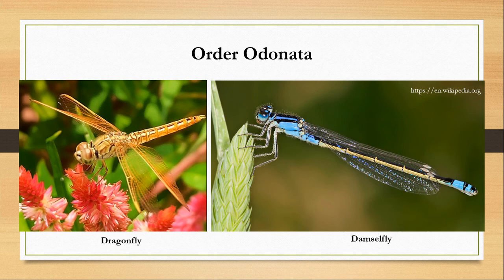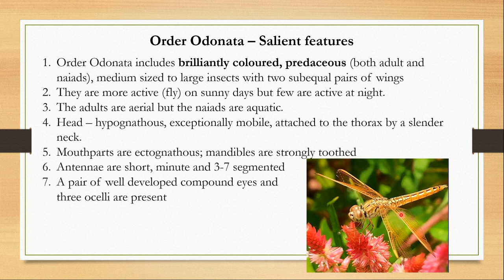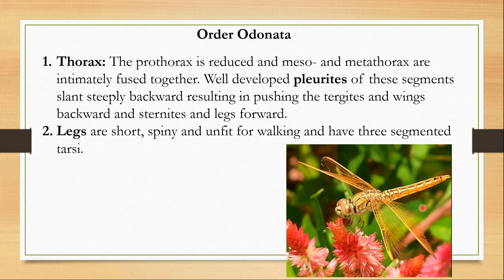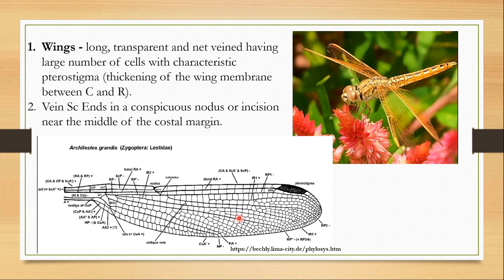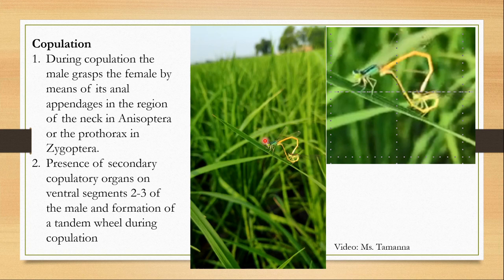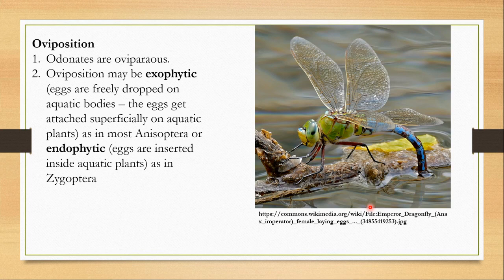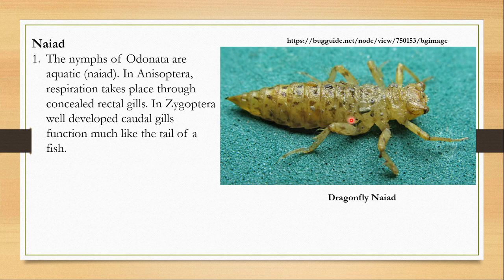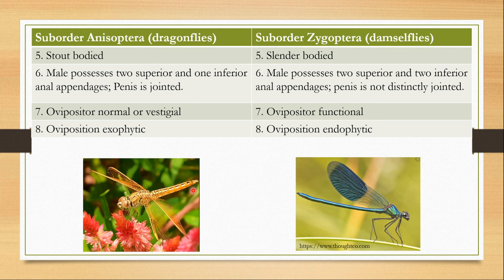Order Odonata: Salient features and examples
Here I discussed the salient features of Order Odonata. Order Odonata Includes Dragonflies and Damselflies.

Information in this video is mostly taken from: General and Applied Entomology by B V David and T N Ananthakrishnan, Second Edition, McGraw Hill